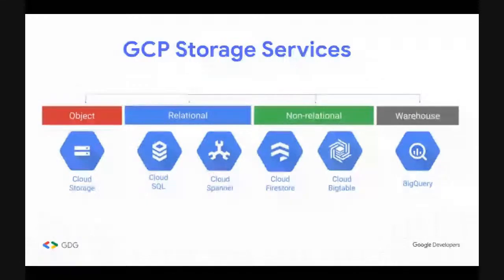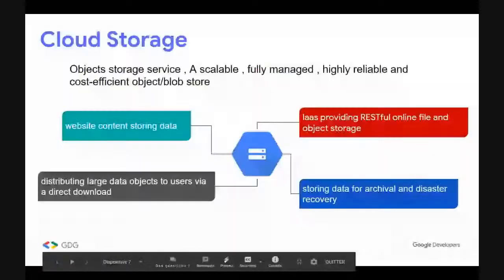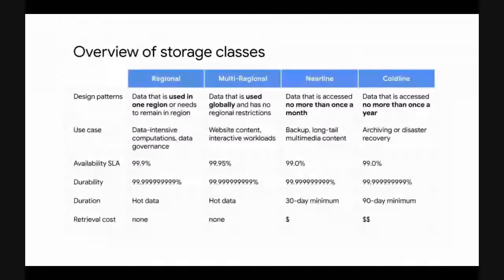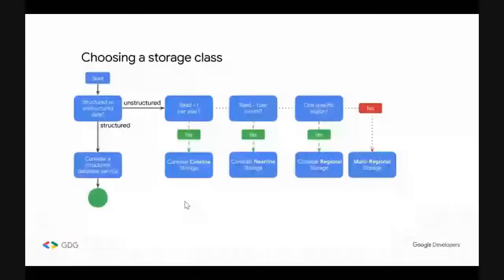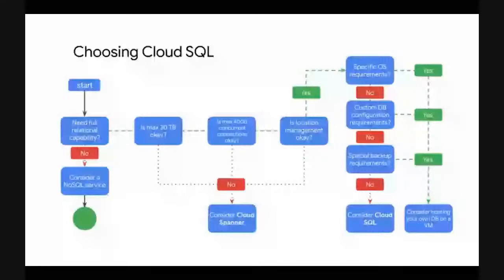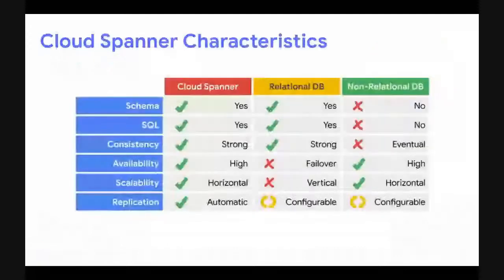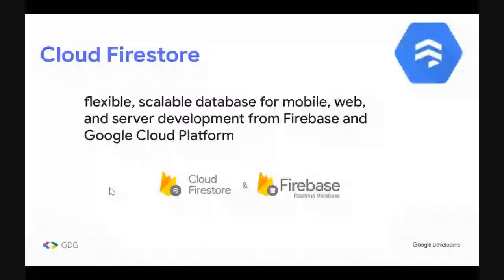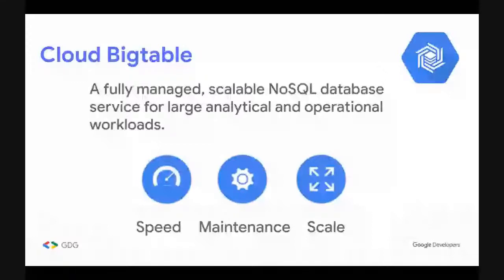Storage and Database Services in GCP (Afaf KELAI)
Subject: Storage and Database Services in GCP (Afaf  KELAI)

Description:
Different applications and workloads require different storage and database solutions. Google cloud offer object storage in three flavors for different needs and price points as well as managed MySQL and globally-scalable NoSQL databases.